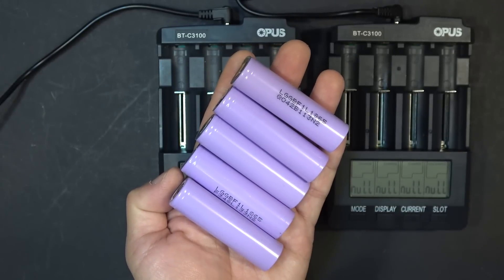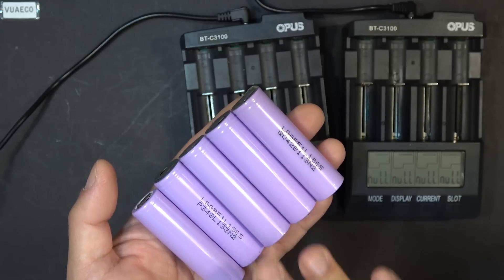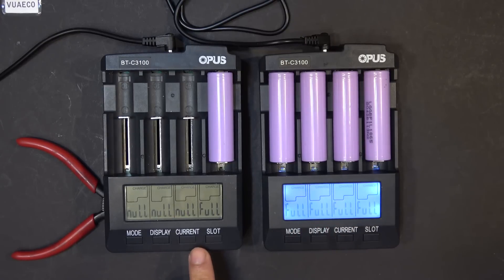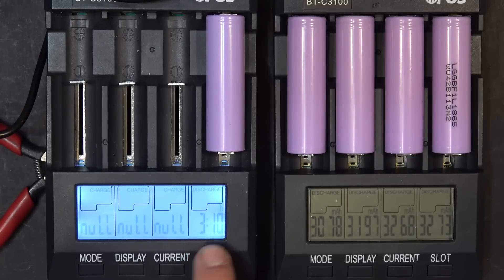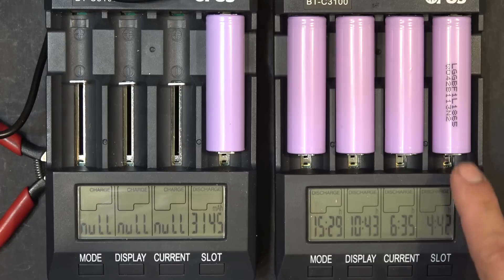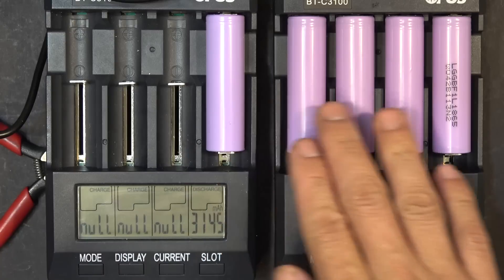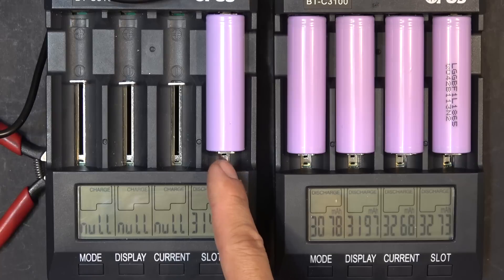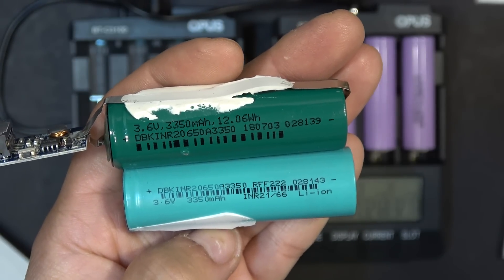Test 18650 cell capacity at different rates: what's the optimum rate of discharge?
Today I'll be testing the LG 3350mAh 18650 cells at different rates: 200mA, 300mA, 500mA, 700mA, and 1A. I want to find out which  rate is the most accurate, yields the best result, and at the same time takes the least amount of time. Warning: this contains graphic material. Tread with caution.